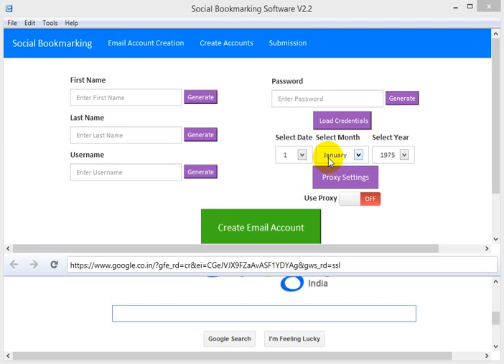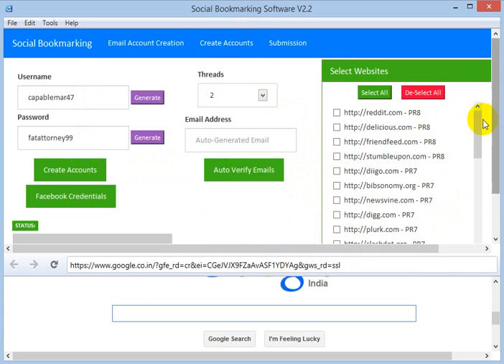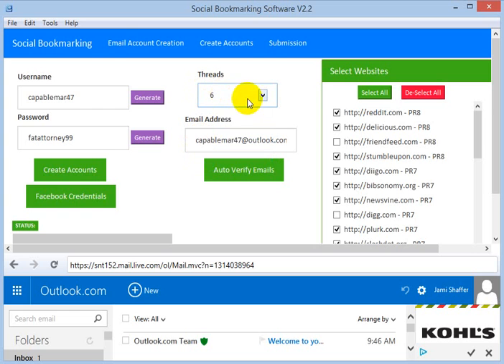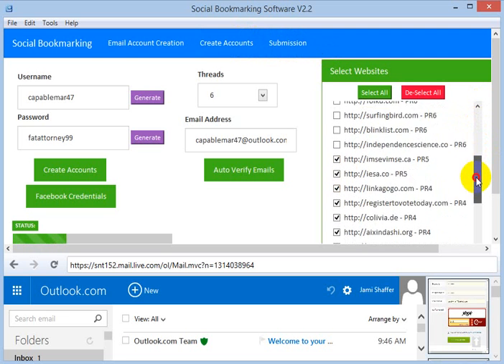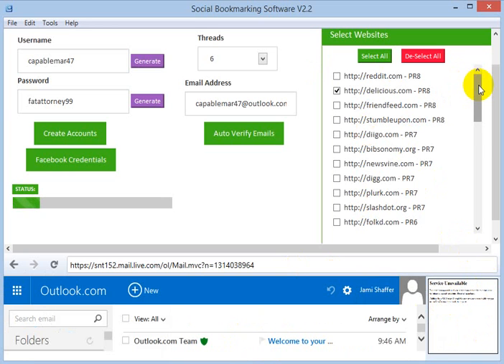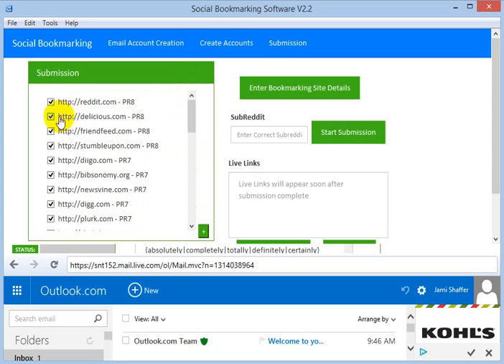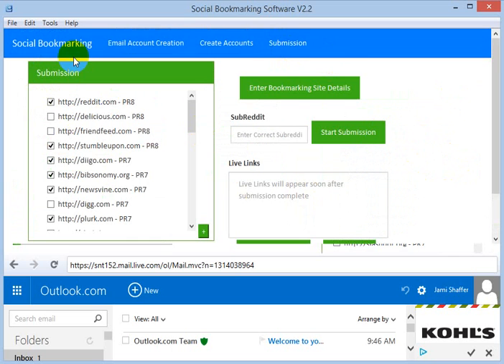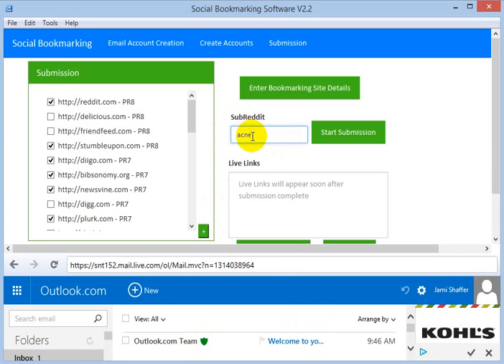Social Bookmarking Software New Demo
Social Bookmarking Software New Demo - High PR Social Bookmarking Software